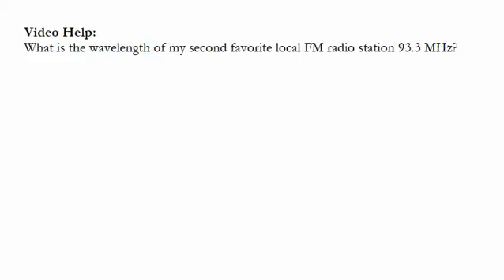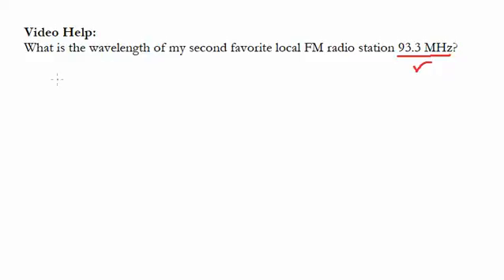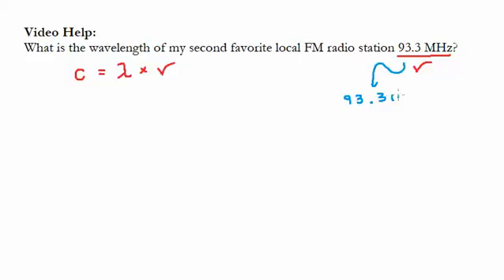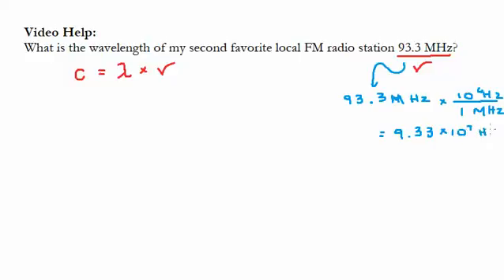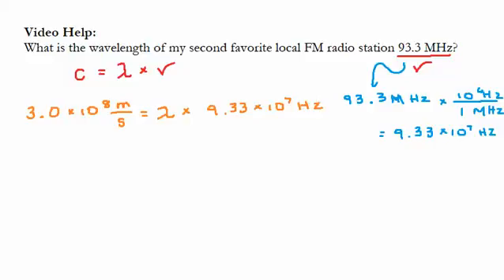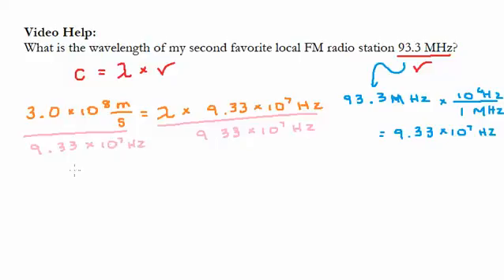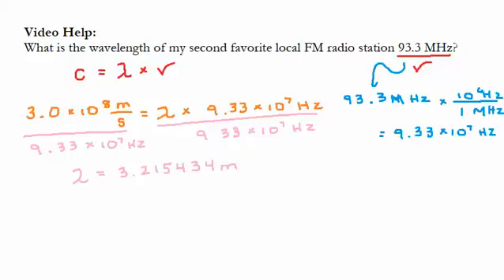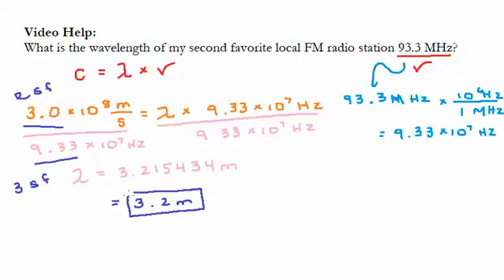Wavelength and Frequency Video Help